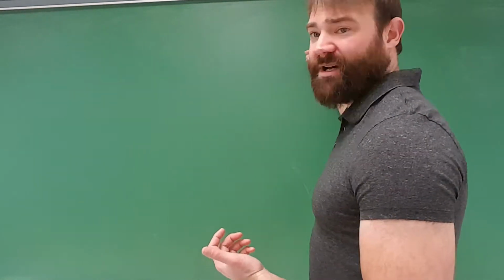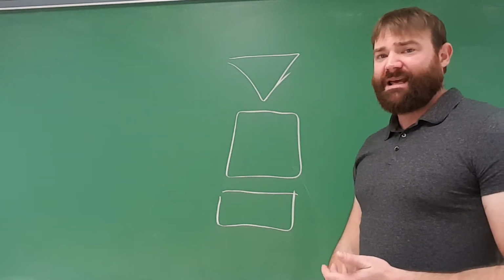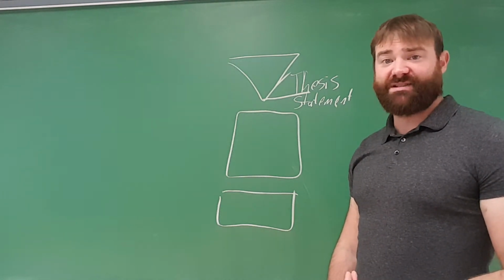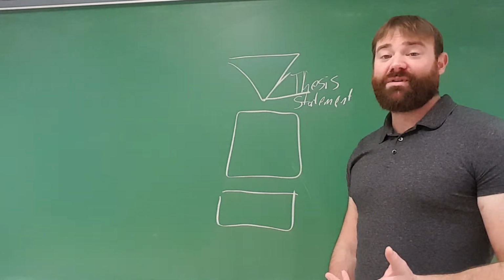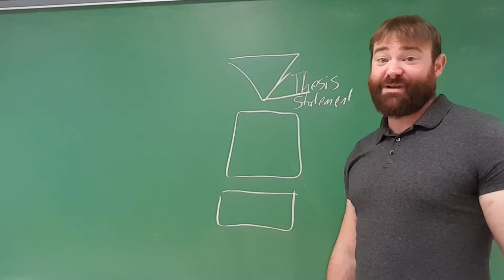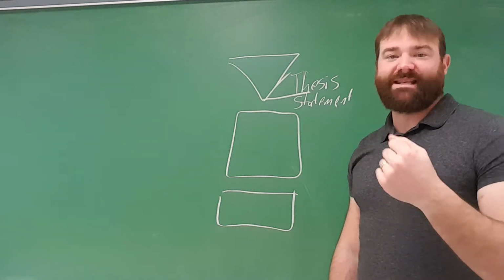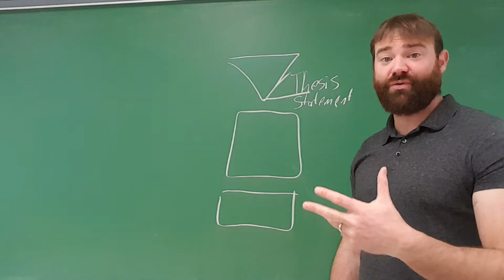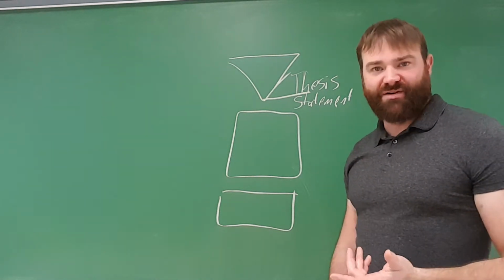Essay Writing Review ENGL 102 Online